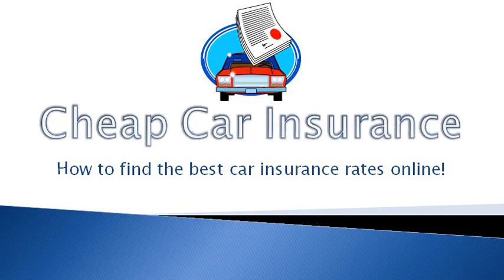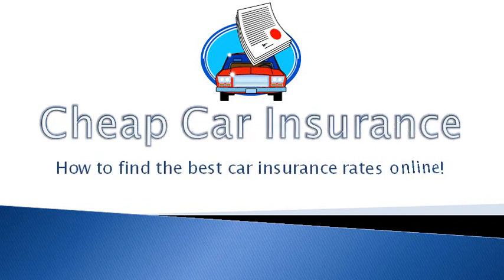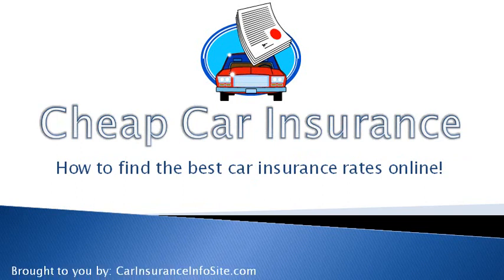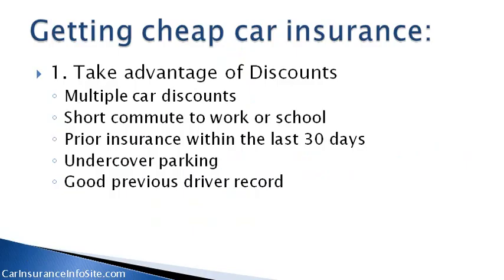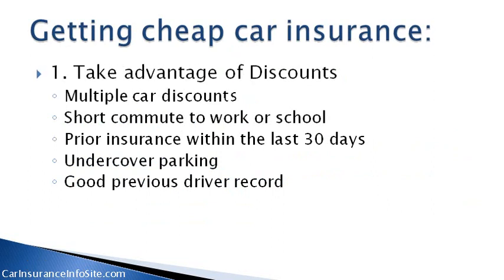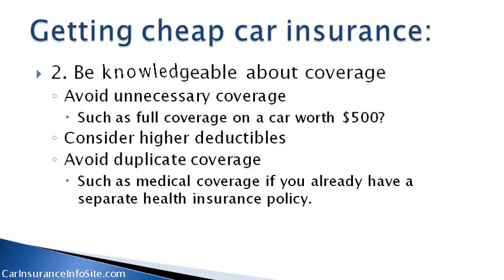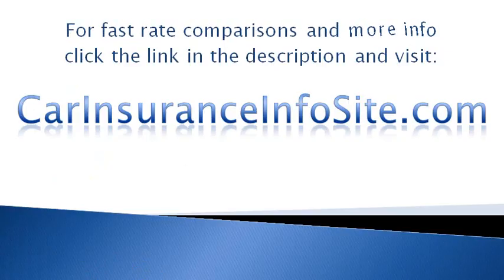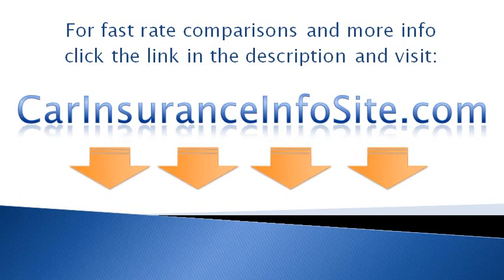(Car Insurance UK) - How To Find Cheaper Car Insurance Rates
(car insurance uk)

Cheap Online Car Insurance UK | Home Insurance Quotes | elephant.co.uk
Want to save on your car insurance? Get a cheap car insurance quote at elephant. For great value, seriously good car and home insurance go to elephant.
Cheap Car Insurance Quotes, Life & Home Insurance - Confused.com
Compare cheap car insurance, life, travel and home insurance at Confused.com. Quickly compare a range of UK insurers to see if you can save money too.
Cheap Car Insurance Quotes UK, Compare Car Insurance Brokers ...
Cheap Car Insurance Quotes. Fill in your details once to compare the rates of multiple Car Insurance brokers and Direct Insurers.
Customers 'stick with same insurer'
11 hours ago
Around 56% of drivers have not switched insurance provider during the past ... the highest-performing car insurance companies in the UK market successfully
Car insurance premiums rise by 40% in 12 months
The Guardian - 18 related articles - Shared by 10+
Compare The Market ™ | Car Insurance, Home & Bike Quotes
Official Site: You could save on your car insurance, utilities, finance and business with Compare the Market. You won't get cheaper direct.
Car insurance | Van Insurance | Life, home, van, bike, travel, car ...
For car insurance, compare personal opinions and get the best advice. Review insurance companies for car insurance, life policies, van, home and contents.
Car insurance and Home insurance from Privilege
Find out more; 5 year guarantee for repairs when you use an approved repairer; UK call centres handling your insurance needs. Get a car quote (opens in a ...
Cheap Car Insurance UK | Online Car Insurance Quote | Home & Life ...
Get a Fast Insurance Quote Online from MORE THN. Car, Home, Pet, Life, Travel, Van & Business Insurance. We Do More, So ...